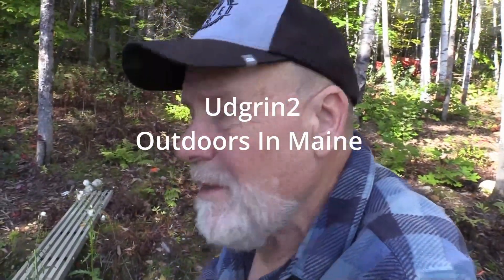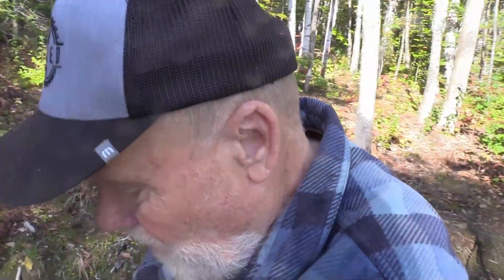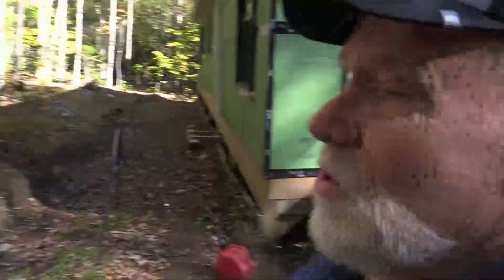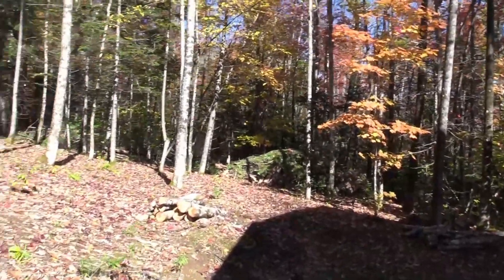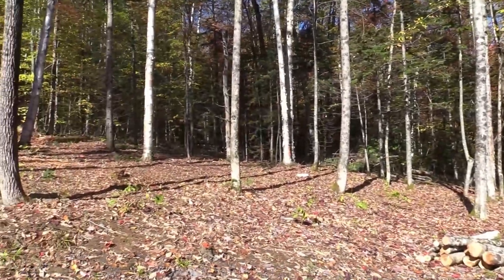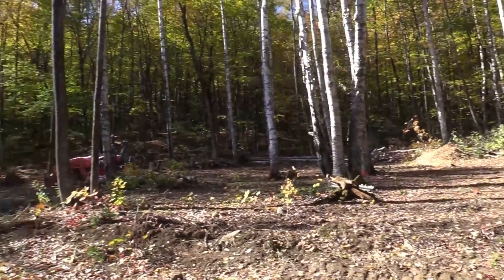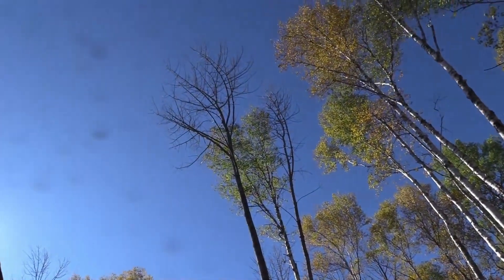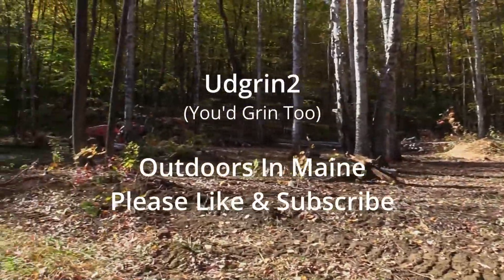Clearing overhanging trees and brush from back of cottage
There are many trees overhanging the cottage and these are all going to go along with all the small trees and brush. This is the beginning stage of starting to clear away some of the brush around the perimeter. This is a pretty big job for the 2 of us to start this late in the season, but we're determined to get them down before they fall on the cottage. Thanks for watching.